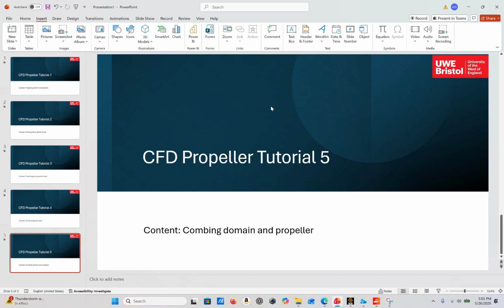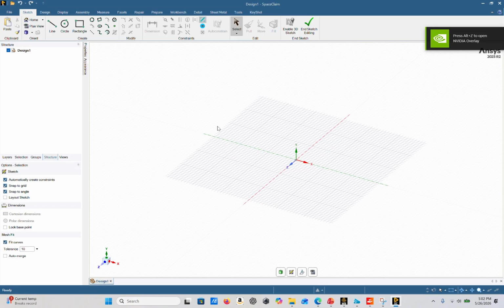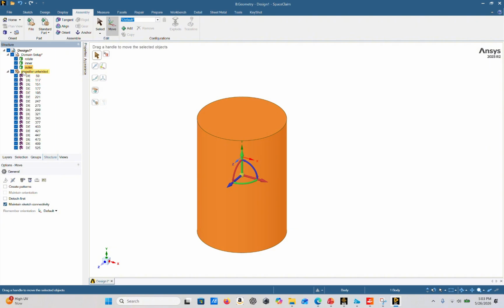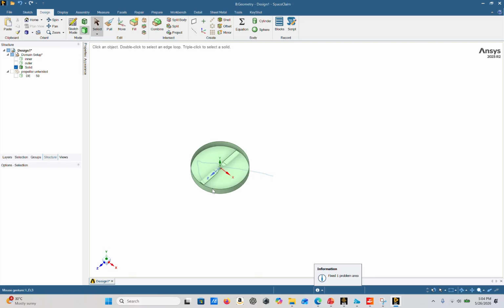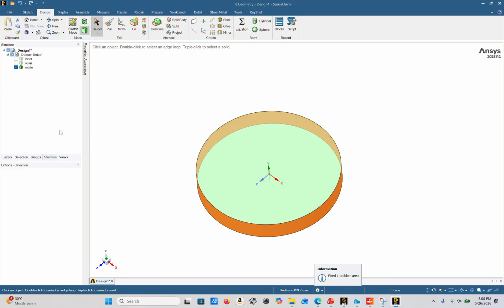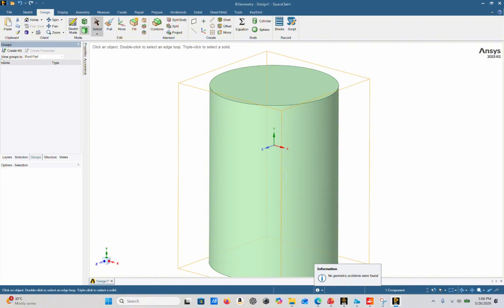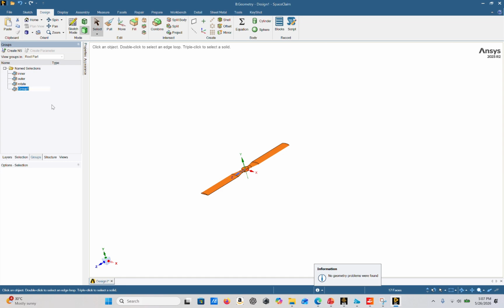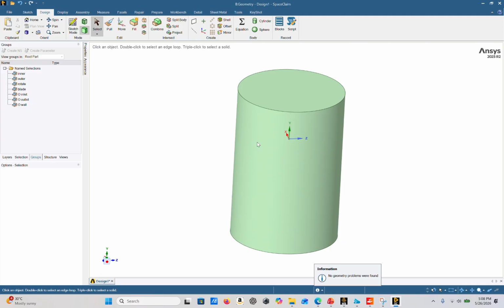Combining the Propeller and CFD Domains in ANSYS SpaceClaim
This tutorial shows how to combine the propeller geometry with the CFD domains in ANSYS SpaceClaim and prepare the model for meshing.

The video covers:
• Importing the propeller and domain files into one SpaceClaim workspace
• Renaming the main domain bodies
• Repairing the imported propeller geometry using the Stitch tool
• Subtracting the propeller from the rotating domain
• Checking the geometry for gaps, split edges, and surface issues
• Creating named selections for the CFD setup
• Defining named selections such as Inner, Outer, Rotate, Blade, Inlet, Outlet, and Wall
• Preparing the final geometry for ANSYS Meshing

Software used:
ANSYS Workbench
ANSYS SpaceClaim

This video is part of a propeller CFD workflow, preparing the geometry so it can be meshed and later solved in ANSYS Fluent.